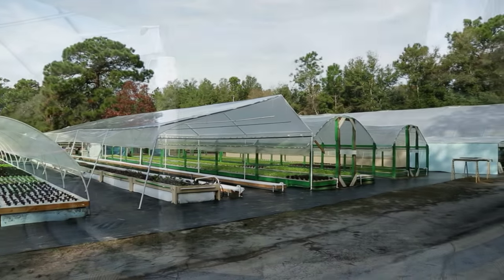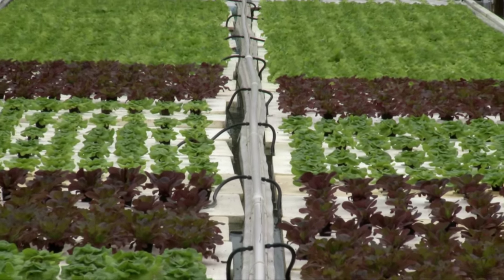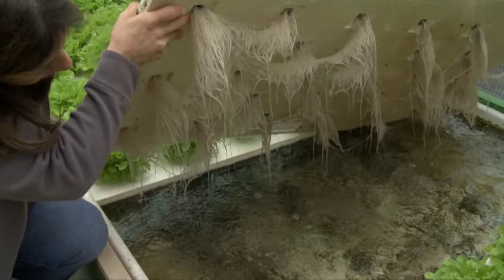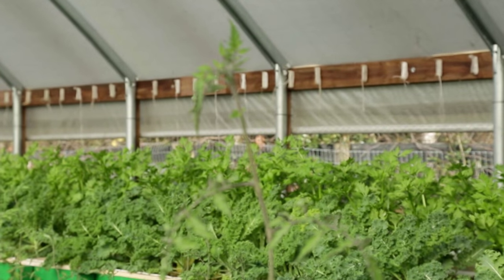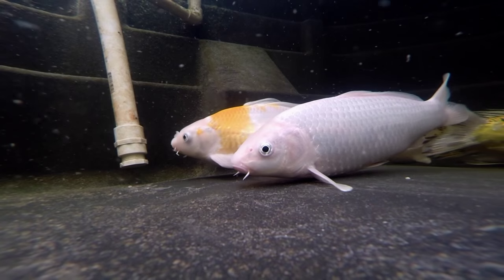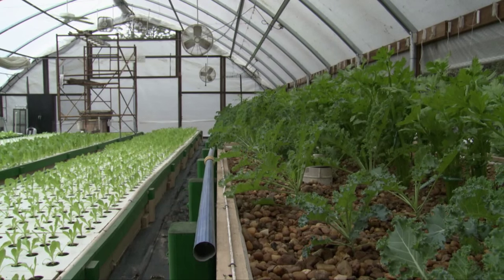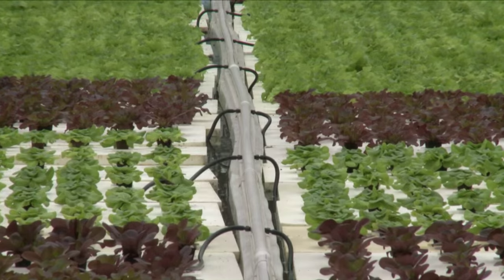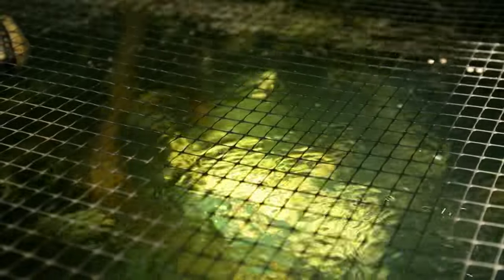Techlectic: Aquaponics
In the face of climate change, farmers around the country are taking creative approaches to the seemingly simple task of growing plants.  One popular method, aquaponics, uses the relationships between plants and fish to create sustainable production of both. Is this the future of farming?

Credits:
Producer, Editor
Ken Cherry

Videographer
Danny Bruno

Narrator
Gina Presson

Production Coordinator
Pam Webb